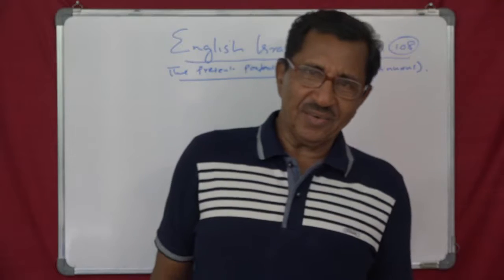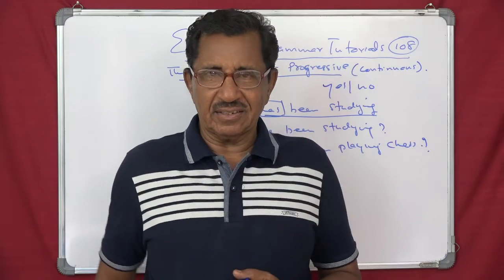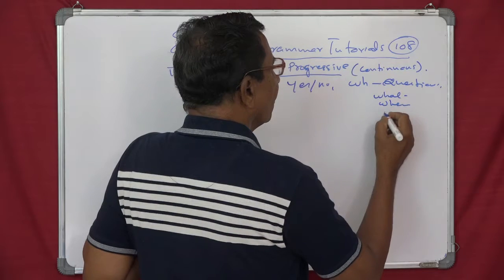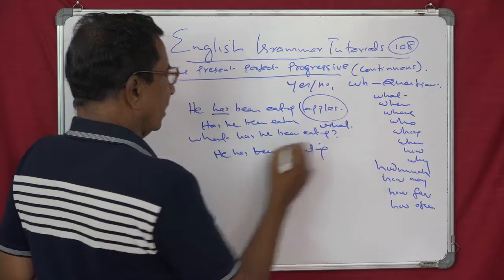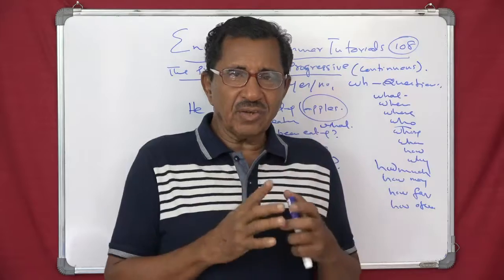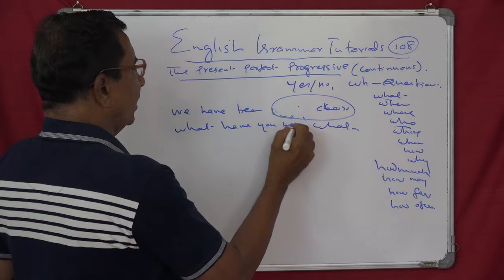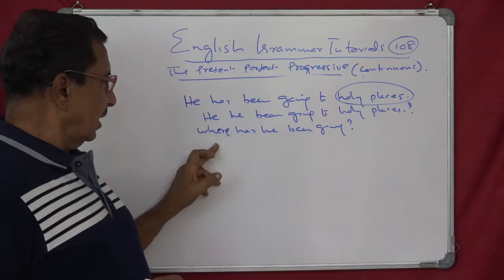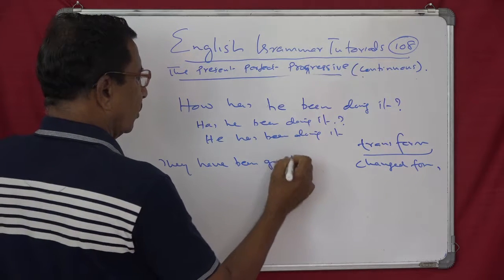English Grammar Tutorials No. 108 ( 696 ) by Prof. Thomas Mathew.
English Grammar Tutorials  No. 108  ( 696) by Prof. Thomas Mathew. The Present Perfect Continuous Tense. Since For. Grammar  made easy.